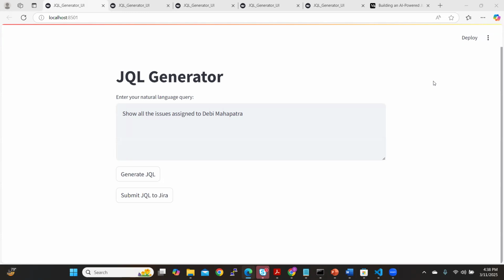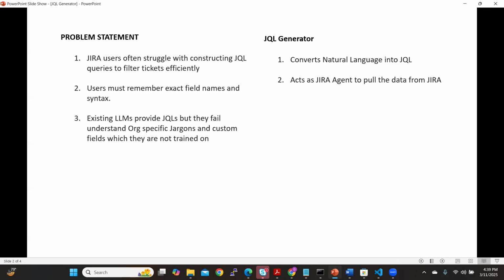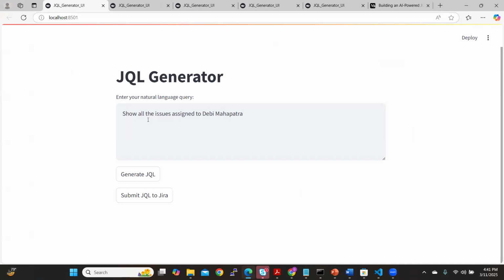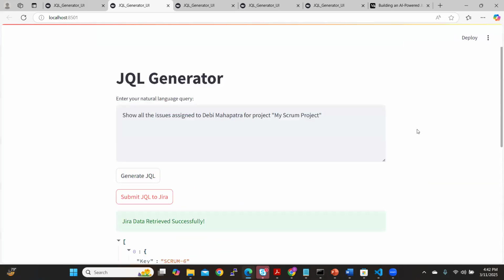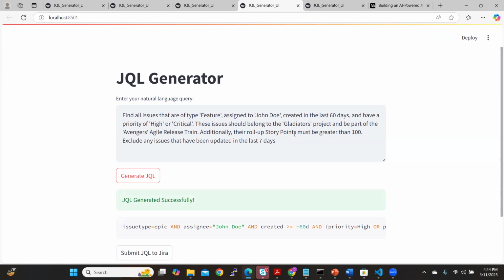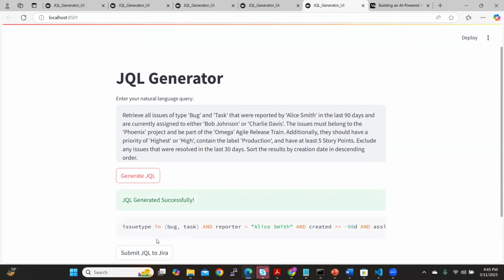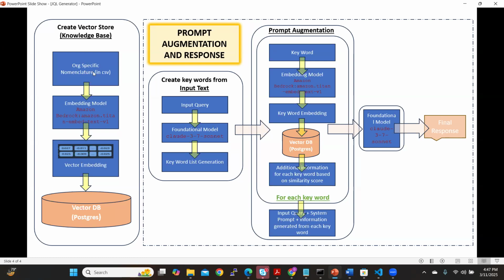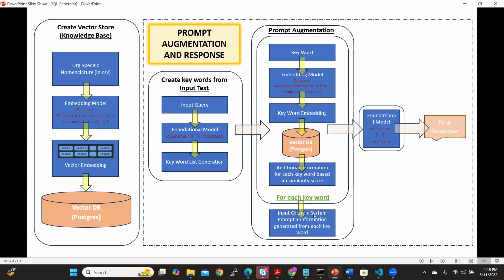JQL Generator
JIRA is an essential tool for agile project management, but crafting complex JIRA Query Language (JQL) queries can be challenging, especially for non-technical users. To bridge this gap, I built an AI-powered JQL Generator that translates natural language queries into precise JQL statements.

This article walks through the architecture, technology stack, and implementation of this solution using Amazon Bedrock, PostgreSQL (with pgvector), and vector embeddings

Problem Statement
JIRA users often struggle with constructing JQL queries to filter tickets efficiently. While JIRA provides an autocomplete feature, it lacks semantic understanding — meaning users must remember exact field names and syntax.